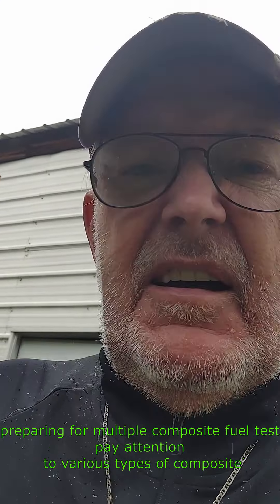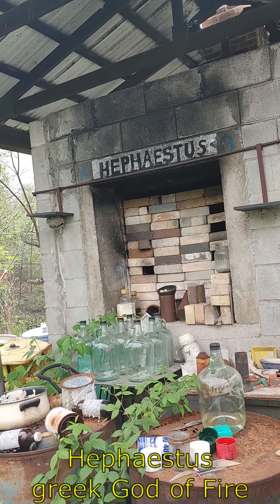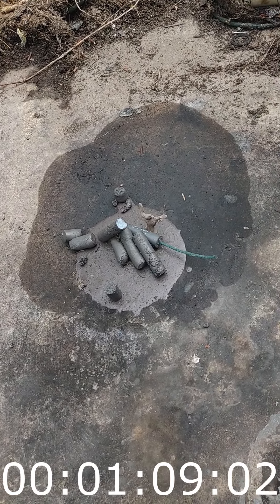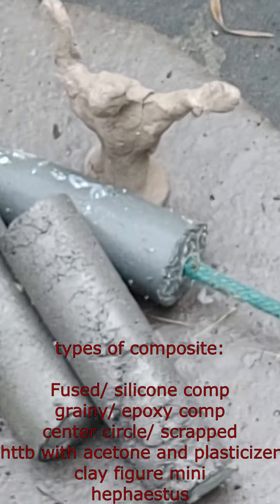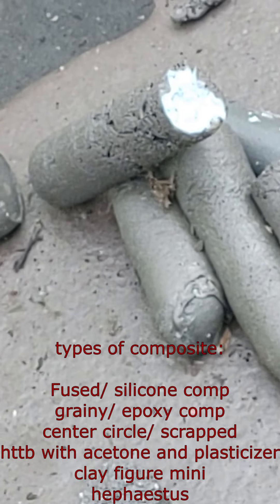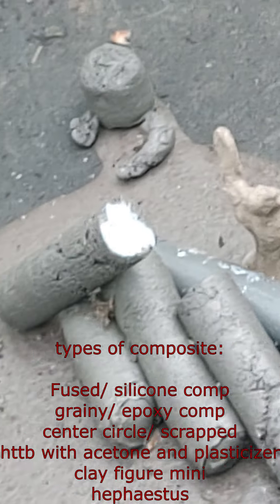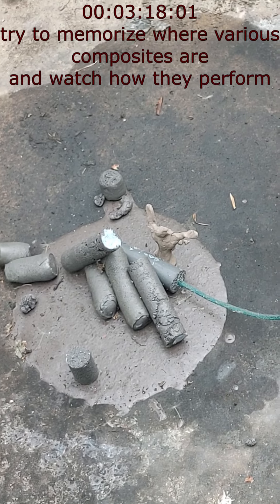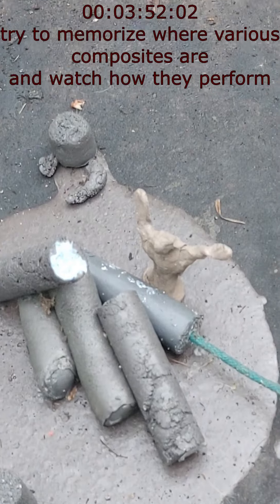multiple composite fuel test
We are doing are all to maximize testing time while the weather is warm. We assembled a wide variety of composite solid rocket fuel grains to see how they all perform.  Hold on to your seat because the brute firepower will blow your mind like a Saturn 5 launch.i We have arrived at,  after a lot of experimentation, some interesting and high-powered rocket fuel

the question will be will these super powerful fast burning fuels work without danger of a Cato  (catastrophic failure) in a rocket casing?
Our poor cement is taking quite a beating from the intense heat. It pops wild like popcorn.

The thing most interesting to me was the HTTB based composite center circle, which was a big mistake that actually set up and really worked well, but since it was a mistake it would be hard to duplicate.

Sometimes accidents end up being quite fortunate and can lead to breakthroughs

I hope you were thrilled with this test and continue to follow our progress on the path to orbit.

Tony
out